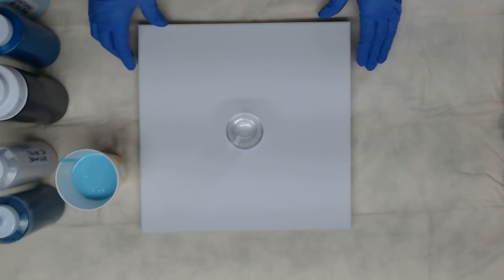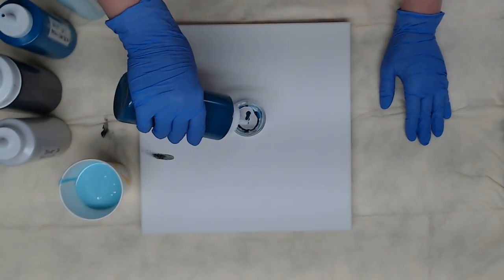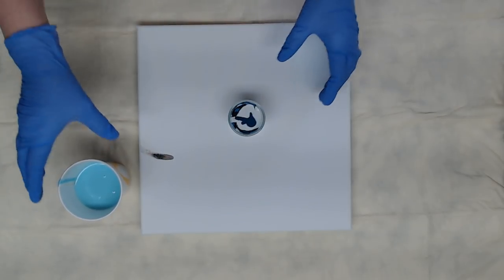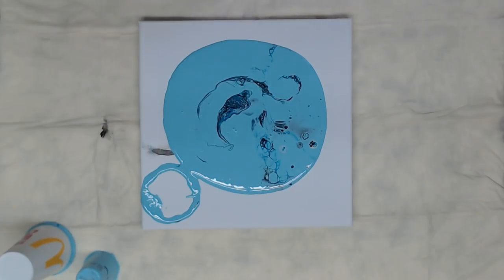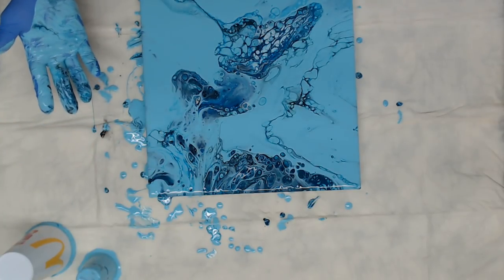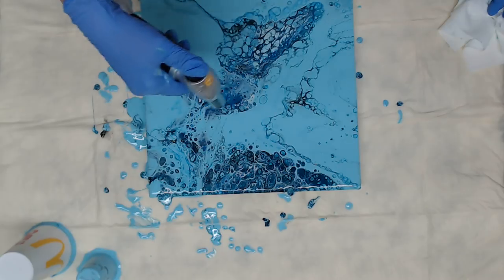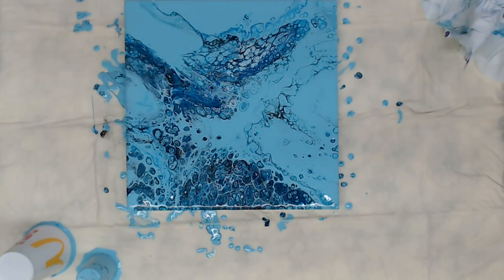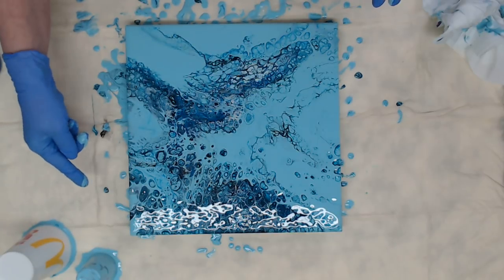(342) Boiler Maker Pour - Acrylic Pouring With Christina Welch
**Colors used:
Sea Mist Pearl, Metallic Cobalt Blue Hue, Soho Phthalo Green Blue, DecoArt Sterling Silver and Lamp Black

FAN MAIL!!